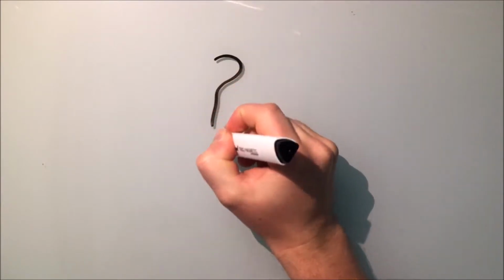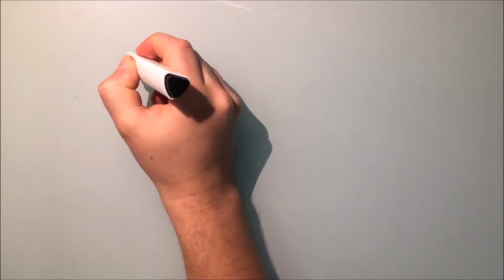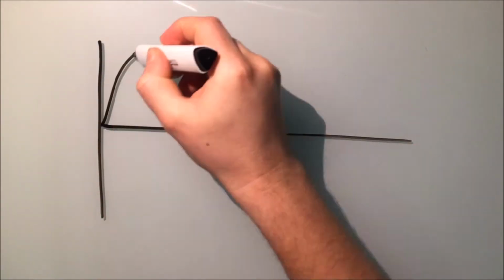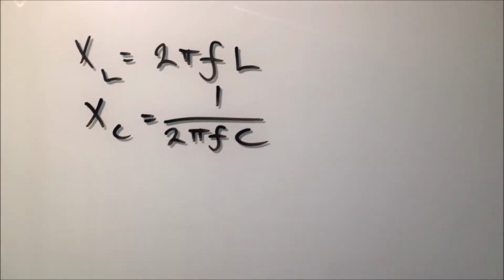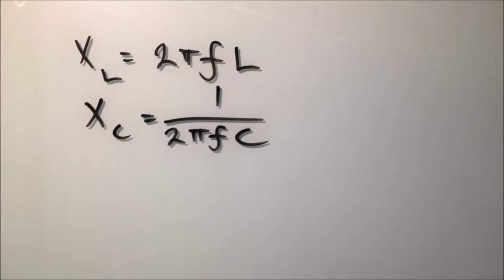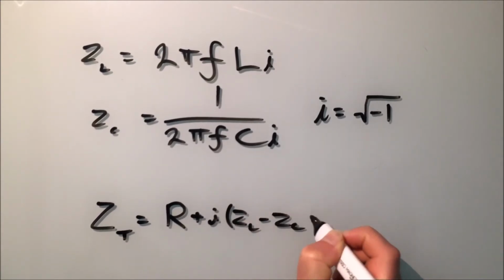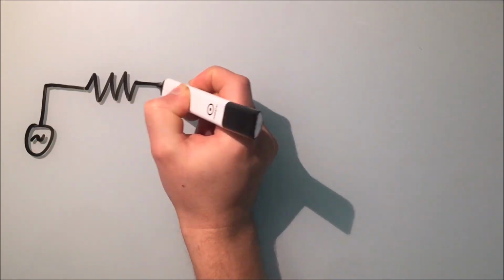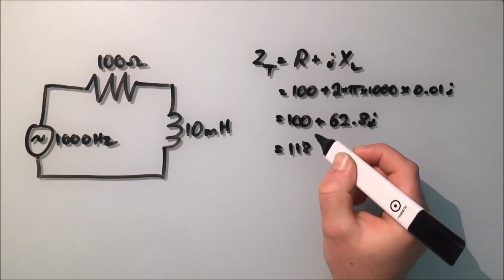ENGG104 Reactance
Created by Jack Philpott (5734289) as an explanation of reactance.